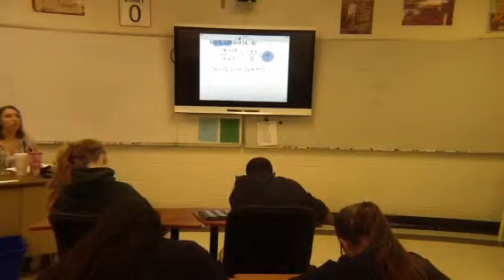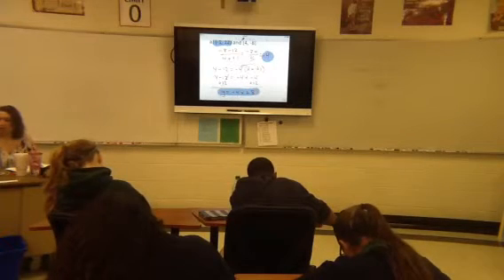Part 2: Lecture 4:2-3 Notes